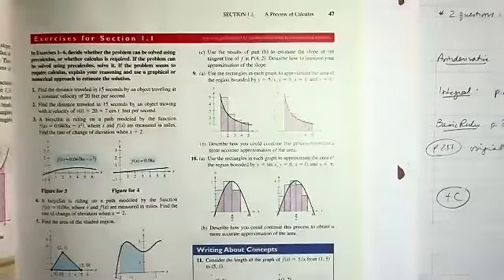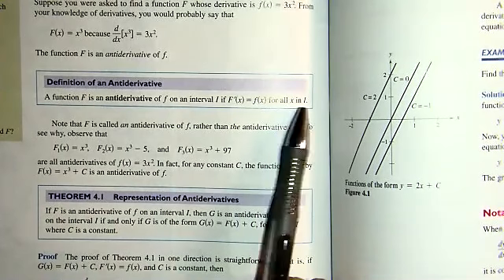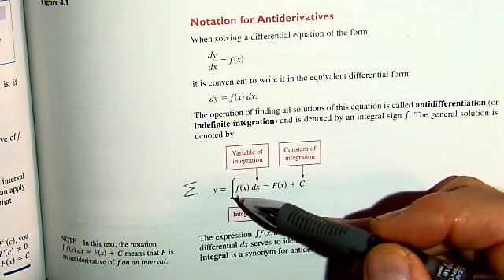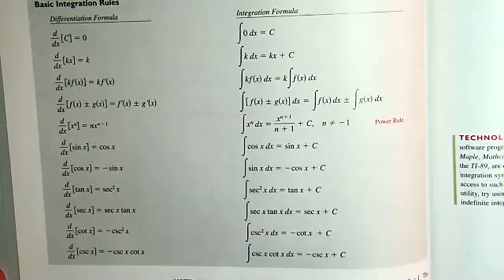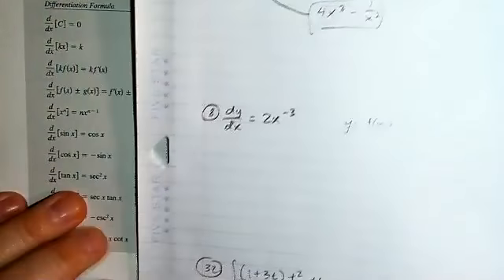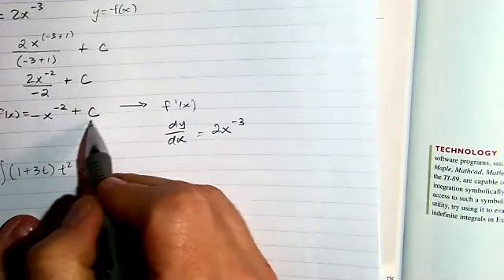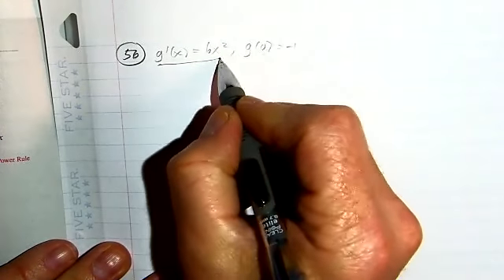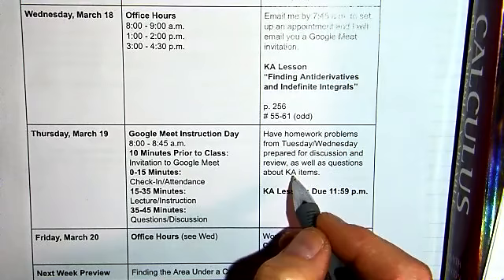P1 March 17